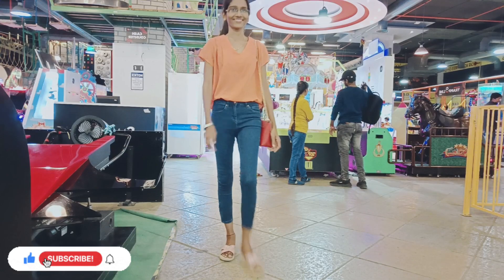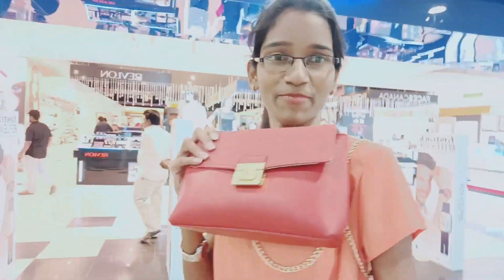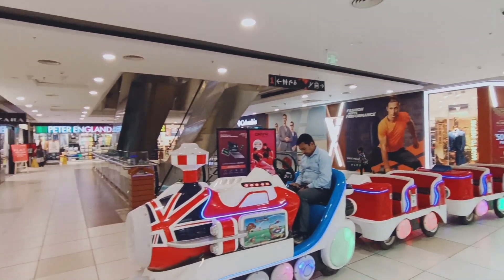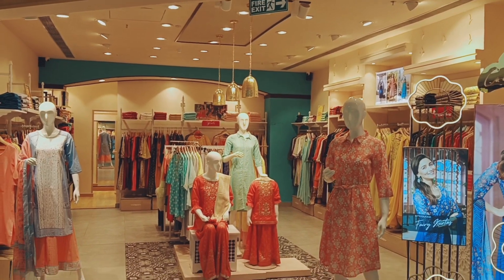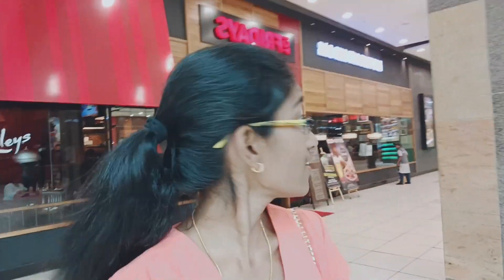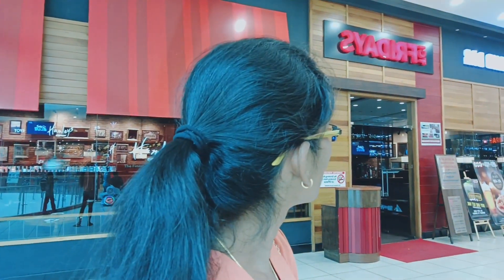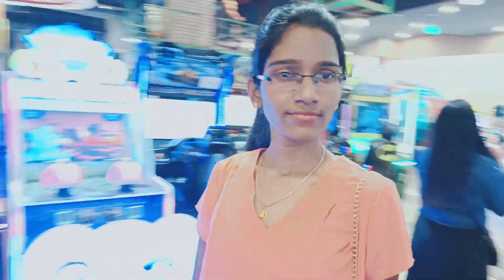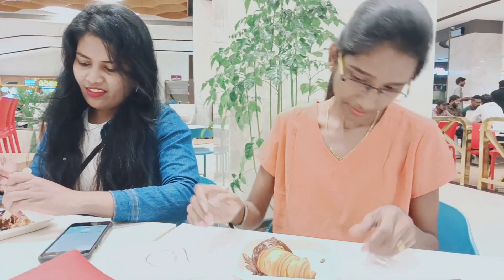Nexus Hyderabad కి నేను Cynthia పోయినామ్ 👭 || Exploring || Day out Vlog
Nexus Hyderabad Mall Exploring || Day out vlog with bestie || Exploring

Hello Everyone.

In this video , we explored Nexus (Forum Mall) Hyderabad .
Nexus Mall:
Nexus Hyderabad mall is located at the heart of Hyderabad: in Kukatpally, which is the residential and commercial hub of Hyderabad’s IT corridor. With a slew of great travelling options, reaching this iconic shopping and hang-out destination is easy. So, come visit us at Nexus Hyderabad and grab the opportunity to make your day a bit more exciting, a bit more enjoyable with some enthralling experiences. Celebrate the zest of life with us.
Shopping with an Iconic Touch -
Nexus Hyderabad is the newest and has the state-of-art modernized infrastructure. It is fast emerging as an elite entertainment and retail destination. Known for its 400,000 square feet of shopping space, customers are loving the local, national and international brands here along with 40+ exclusive brands. What's more? Its interior is unique and aesthetically designed to give a pleasurable experience to customers.
STORES IN MALL
Apparel: Calvin Klein, Celio, Gant, Jack & Jones, Jockey Men, Levi's, Louis Philippe, Louis Philippe Sport, Nautica, Pantaloons, Tommy Hilfiger, U.S. Polo Assn., Wrogn
Baby Care: Iconic Kids, Mother Care, UCB Kids
Beauty/Personal Care: Ajmal Perfumes, Colorbar, Forest Essentials , Health & Glow , Kama Ayureveda, Kiehls, Mac, Parcos , Revlon, Sephora , The Body Shop
Salon/Spas: Envi Salon, Tony and Guy
Departmental Store: Central, Forever 21, Marks & Spencers, Max, Pantaloons, Trends, Unlimited, Westside, Zara, Zudio
Electronics/Appliances/Mobiles: Bajaj Electronics, Bose, Cex, Flaunt, Gadget Studio, Kitchen Stories, MI Store, Mobikins , Samsung, Vivo Mobiles
Eyewear: MacV, Sunglass Hut, Vision Express
Food Service: Barbeque Nation, Barcelos, Bhojanam, Burger King, Café Coffee Day, KFC-UG, Millies , Pind Balluchi, Rajdhani, Sherlocks Pub , Starbucks, Thank God It's Friday
Footwear: Aldo, Bata, Centro, Clarks, Crocs, Hush Puppies, Mochi, Rushers, Walkway
Sportswear: Adidas, Nike, Puma, Reebook, Skechers
Supermarket: Miniso
Hypermarket: Spar
Gifts/Music/Toys/Books/Hobbies: Crossword, Hamleys
Home: Chumbak, Home Center
Jewellery: Carat Lane, Forevermar Diamonds, Mangatrai Pearls, Mia, Sri Krishna Pearls
Timewear: Kamal Watch Co, Rado, Casio, Fastrack
Accessories: Haans, Sling Bags
Multiplex/Movie Theatre: PVR
Family Entertainment Centre: Jungle Bay, Smaaash